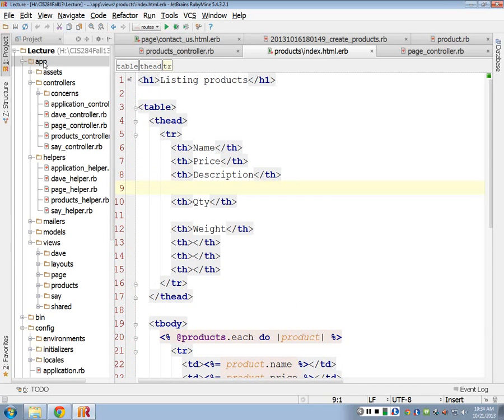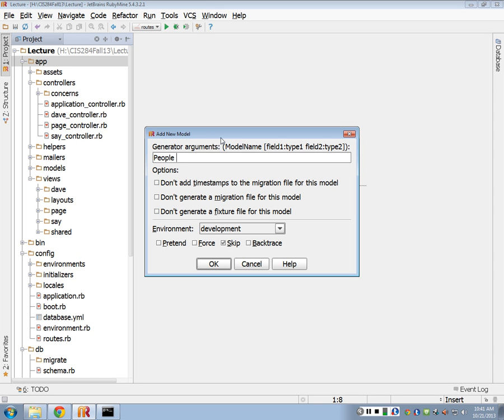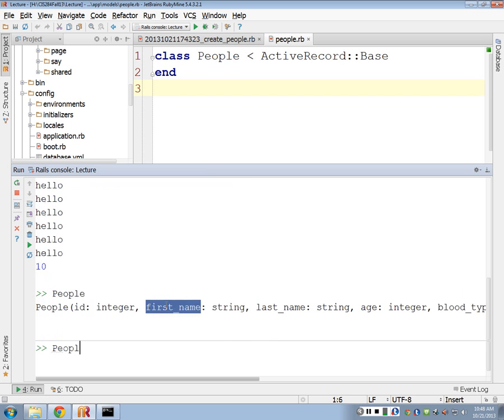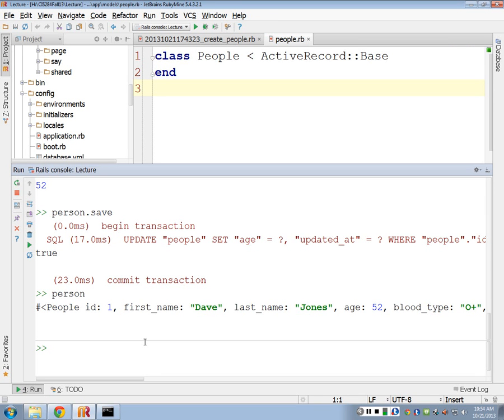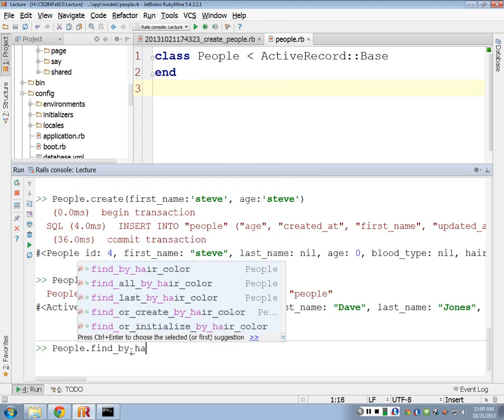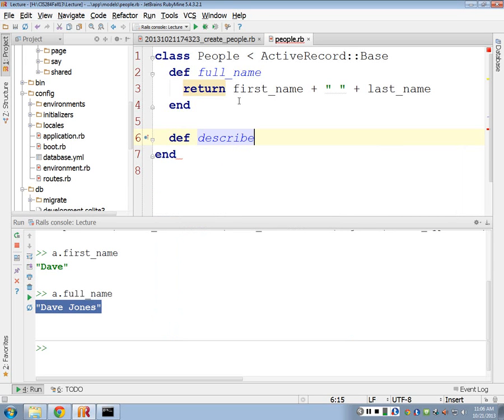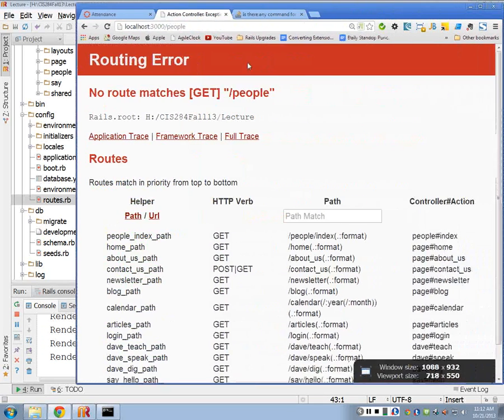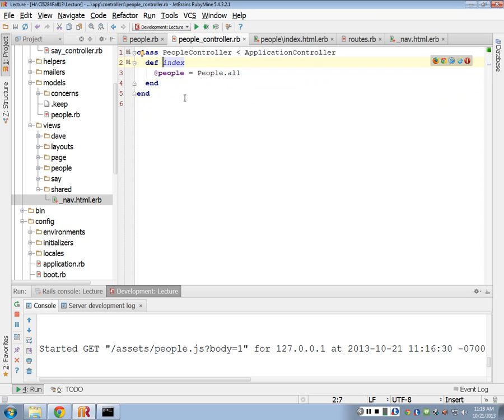Ruby/Rails 4.0 - Lecture 14/29 - Intro to Models